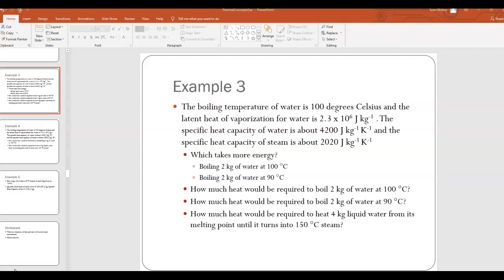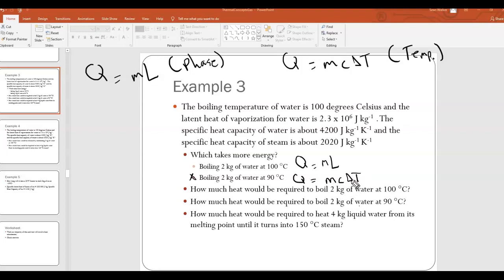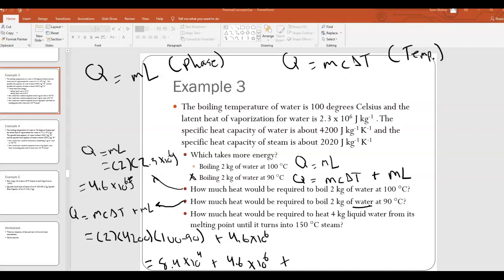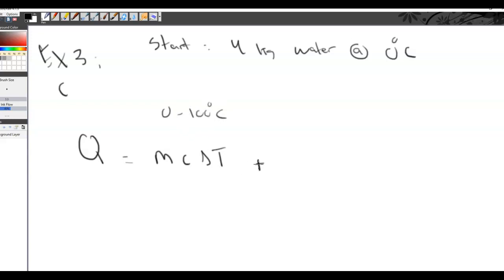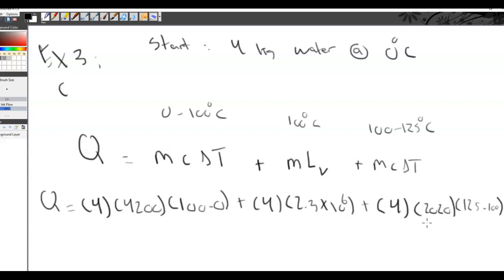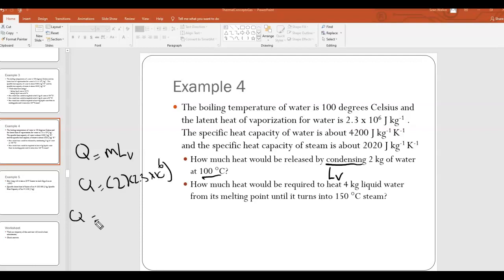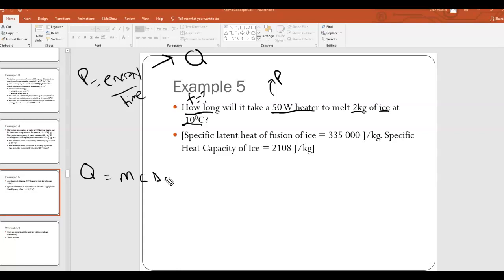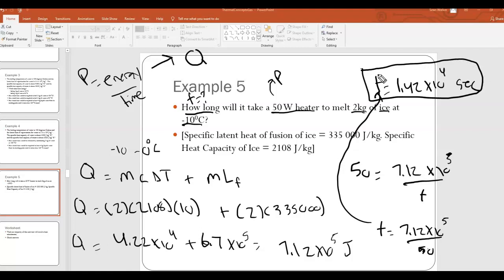IB1: Topic 3 Video #6 - Solving Latent Heat Problems